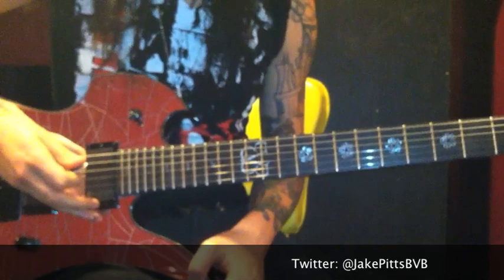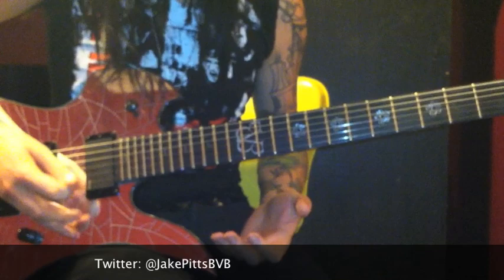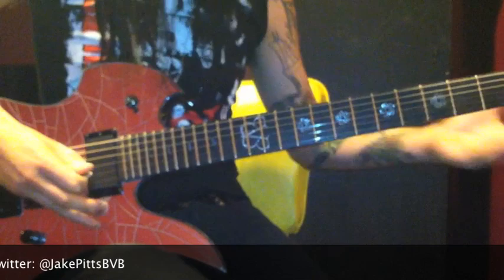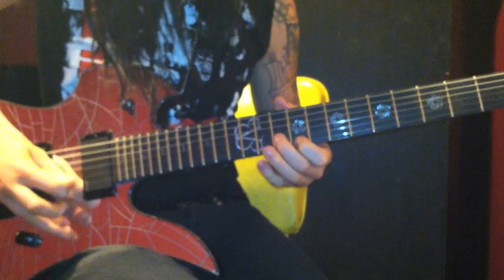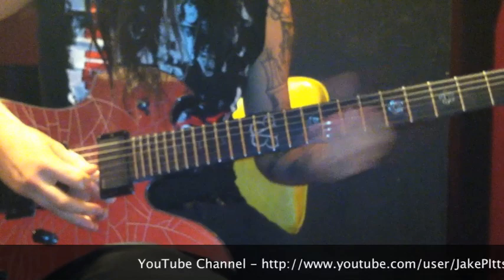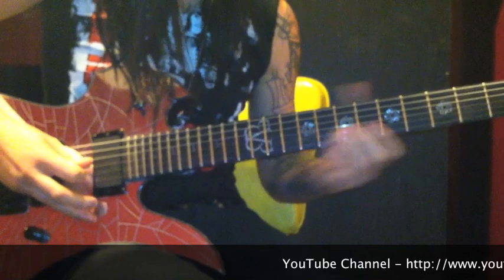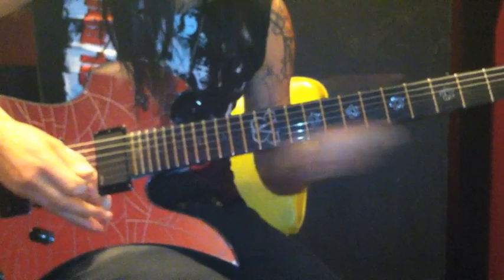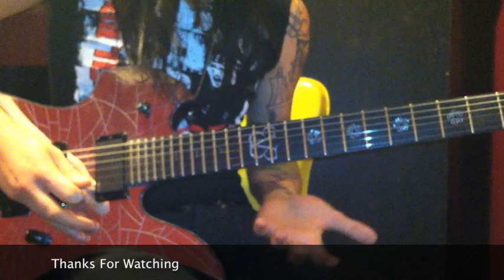Black Veil Brides "Rebel Love Song" Lesson by: Jake Pitts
Tuning - Drop C# Black Veil Brides Rebel love song, Show by Jake Pitts